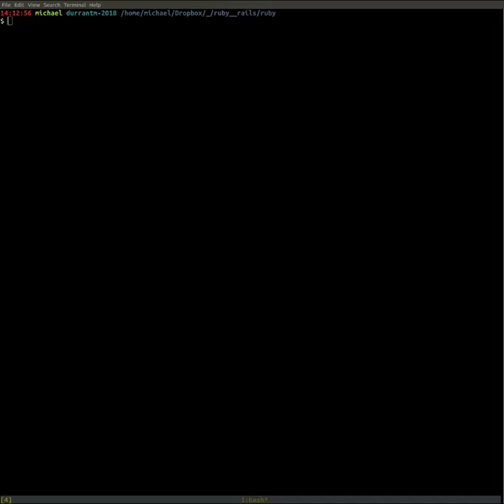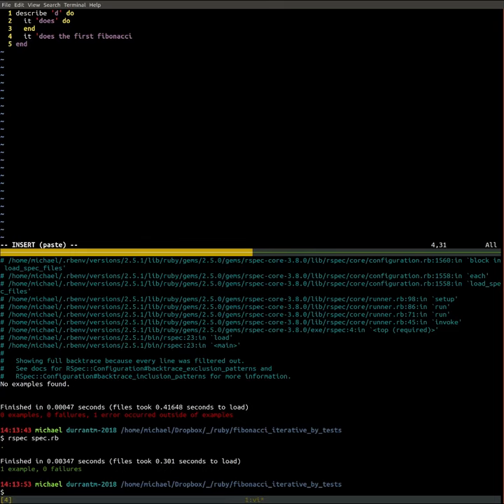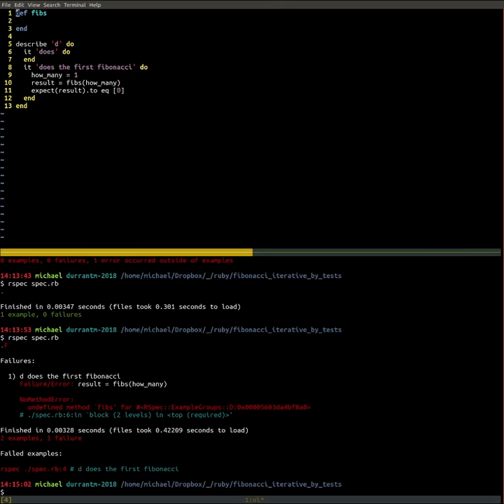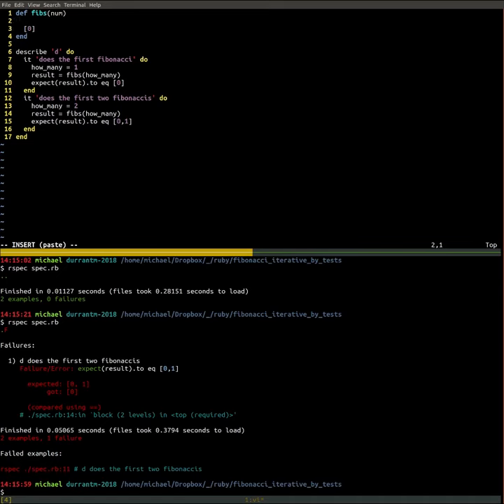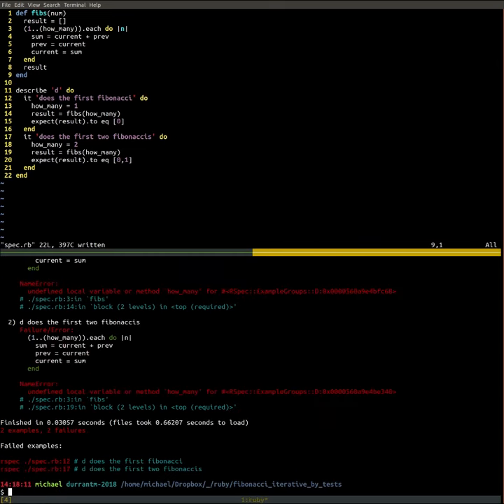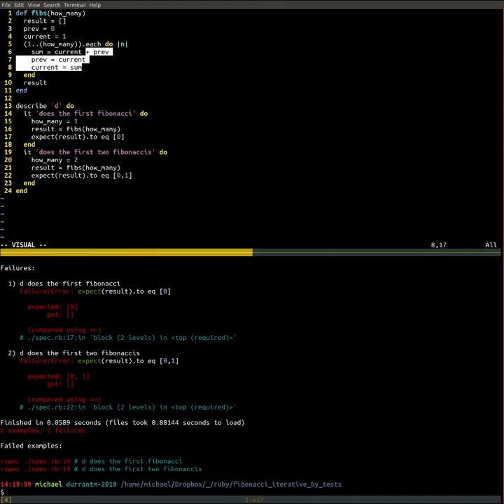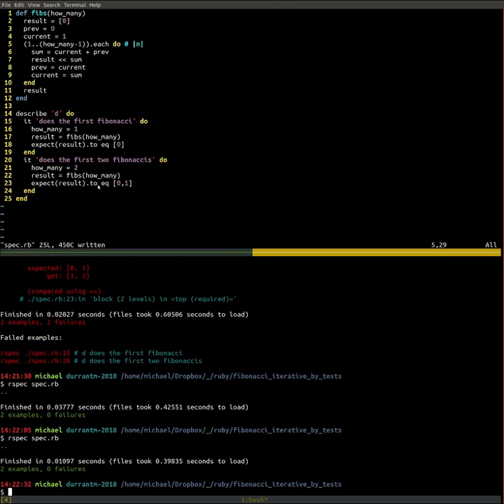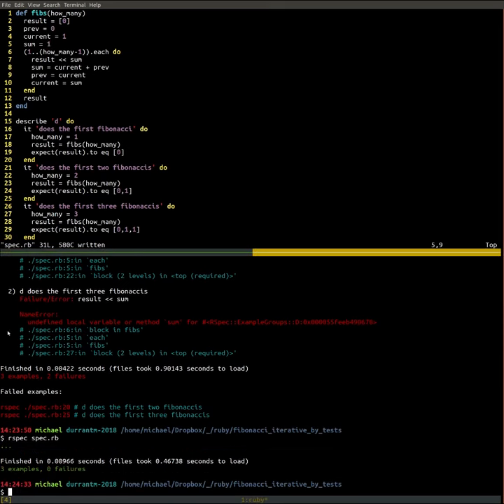Fibonacci iterative tests. Narrated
The Fibonacci series through tdd and bdd coded in ruby